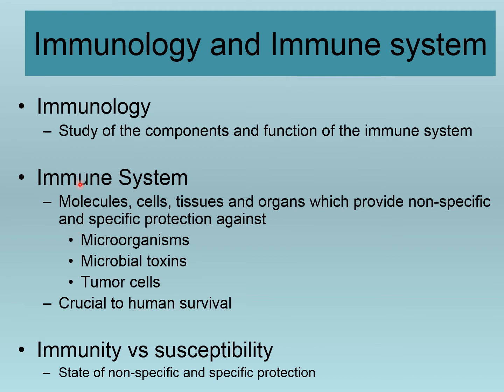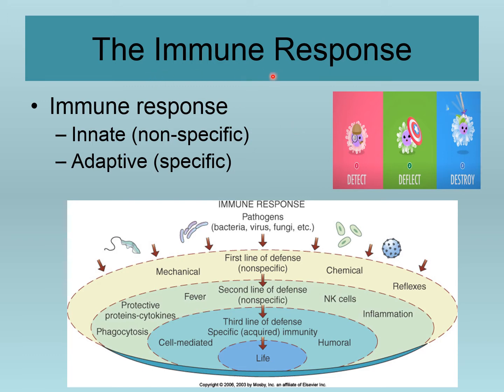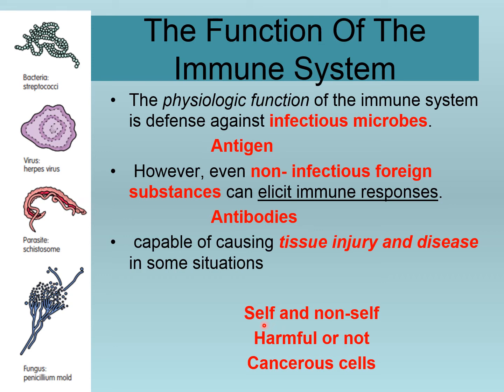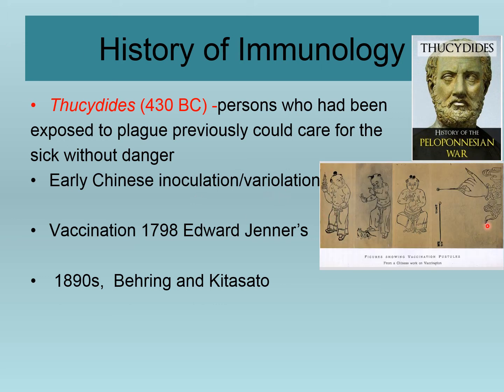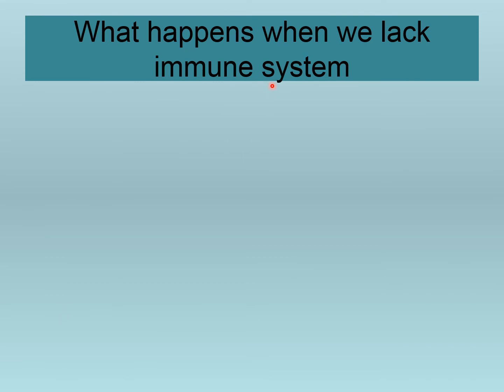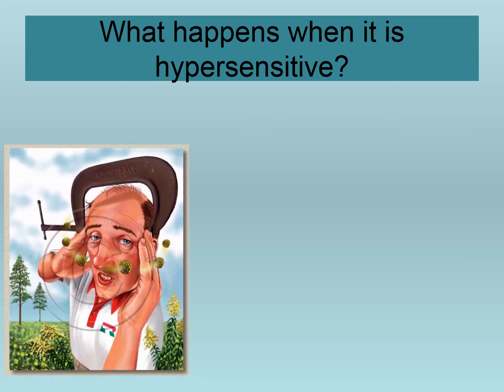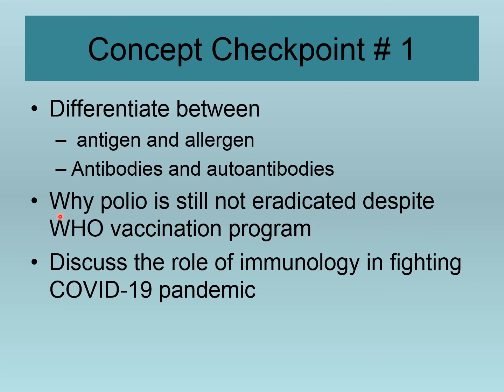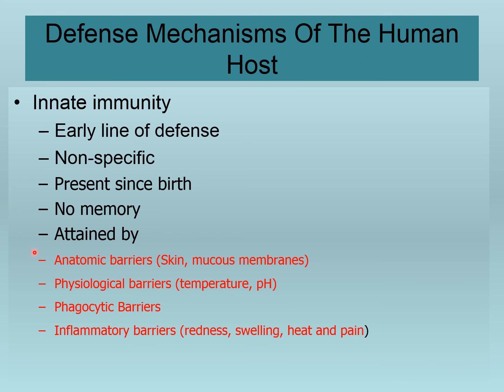Immunology: an overview part 1